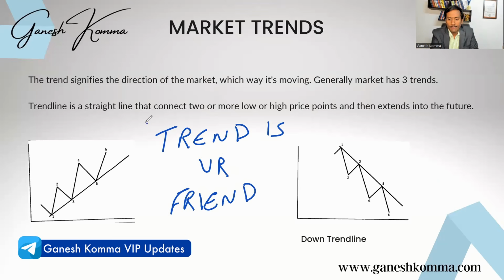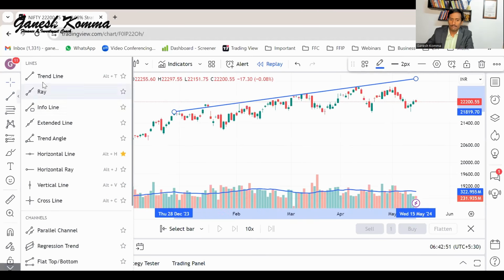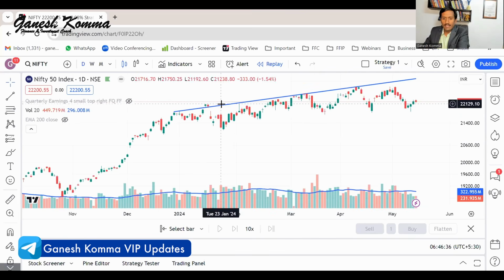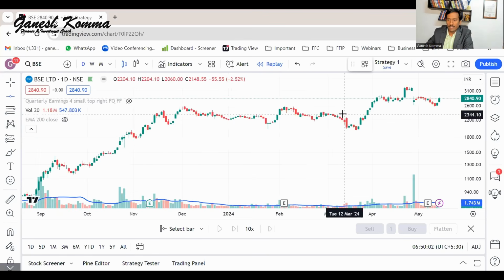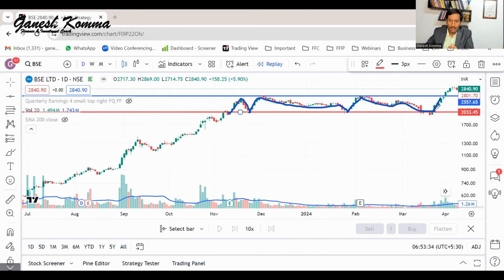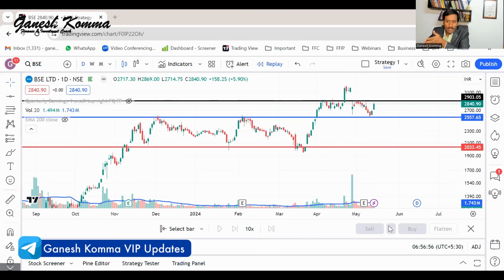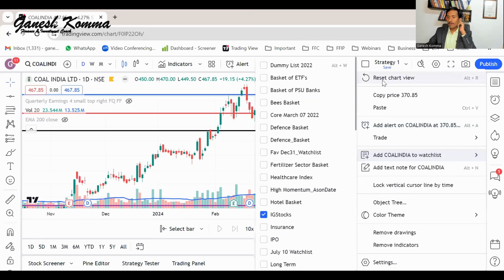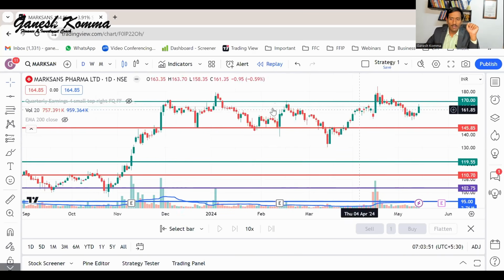Learn Chart Reading | Know About Support and Resistance Lines | Ganesh Komma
👉FREE Workshop Learn To Pick Wealth Creator Stocks GIFT 🎁 (worth INR 999)

  Understanding chart reading is crucial for any trader or investor. In this video, Ganesh Komma discusses the importance of chart reading and guides you through the basics of drawing trendlines. Learn how to identify market trends - whether they are moving up or down trend and discover the big mantra in trading: "Trend is your friend." We also cover how to draw support and resistance lines, essential tools for making informed trading decisions.